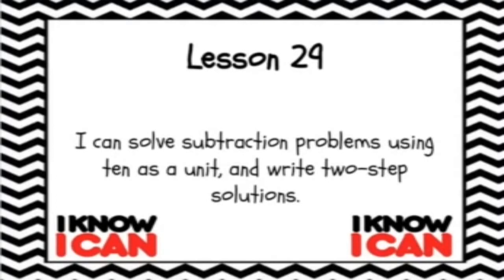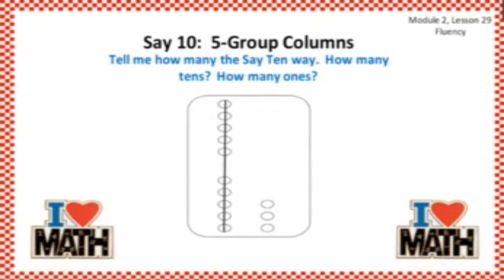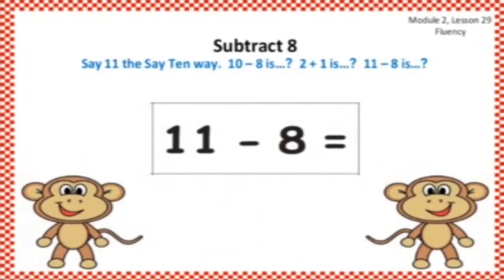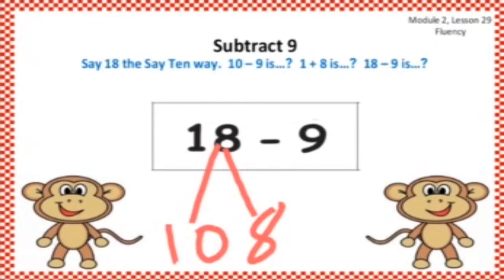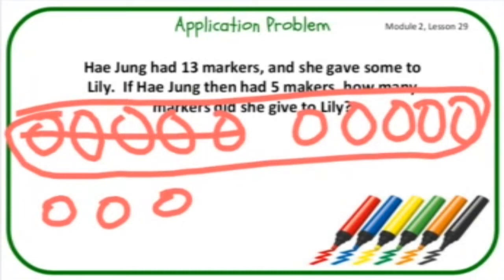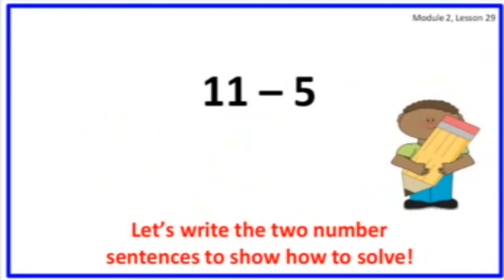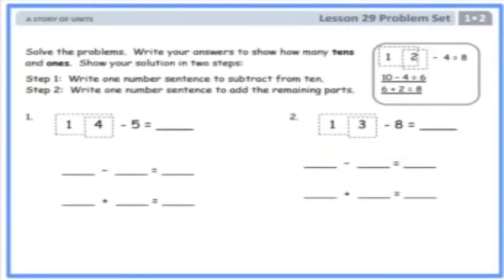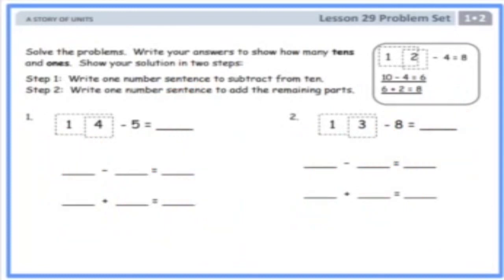LESSON 29 GRADE 1 MODULE 2